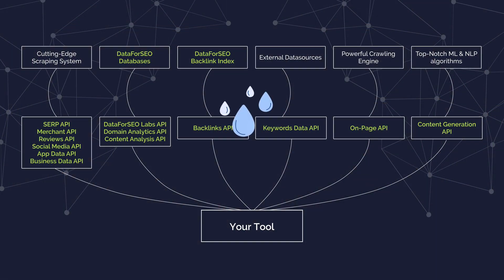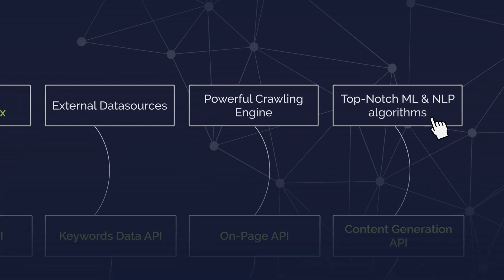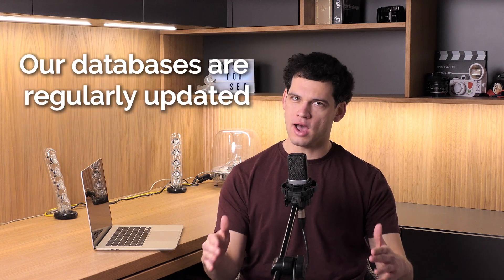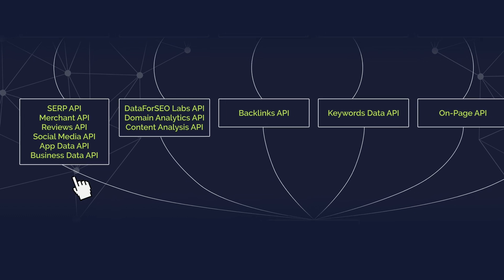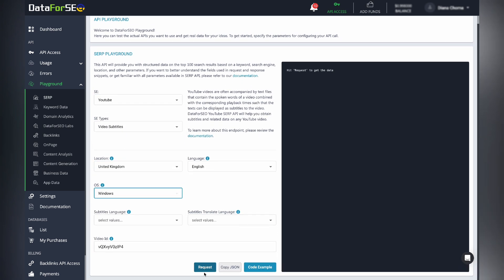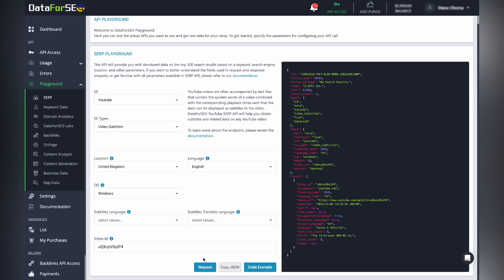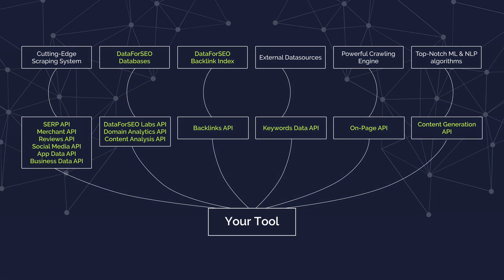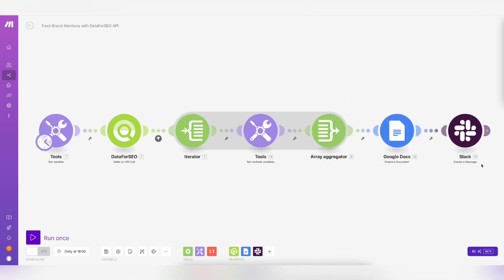DataForSEO Explained | SEO data, APIs, and no-code integrations for automation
In this video, you’ll learn how DataForSEO provides access to massive, accurate SEO data and makes it easy to integrate into your processes—whether you’re a developer, marketer, or business owner.

Why DataForSEO?
- No monthly subscriptions: Pay only for the data you use.
- 99.95% uptime to keep your systems running smoothly.
- 24/7 expert support to guide you every step of the way.

Global leaders trust us: Samsung, HubSpot, Adobe, Ubersuggest, and thousands more rely on DataForSEO to power their SEO processes.

📍Timestamps:

0:00 Intro: What is DataForSEO
0:25 Our data ecosystem
1:02 About our Databases
1:45 About our APIs
2:24 Why we’re proud of our support team
3:06 No-code professionals, this part is for you
3:41 Docs and knowledge base
4:18 Our clients
4:38 Outro